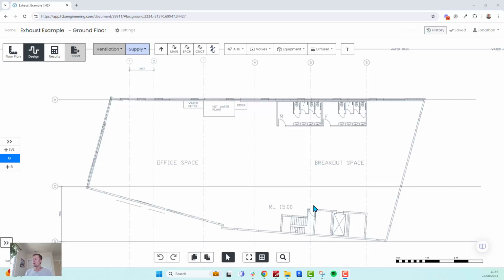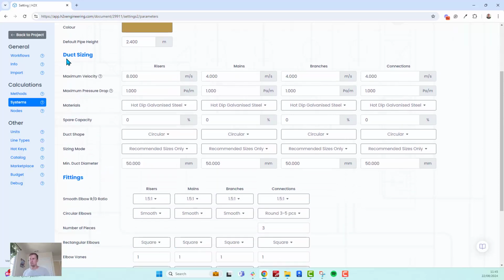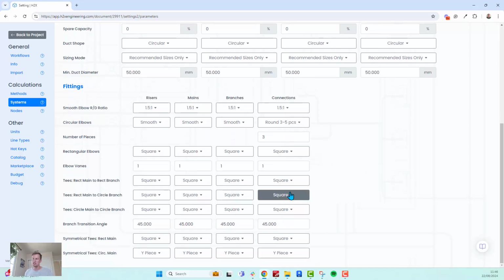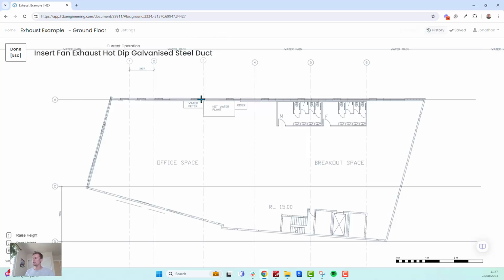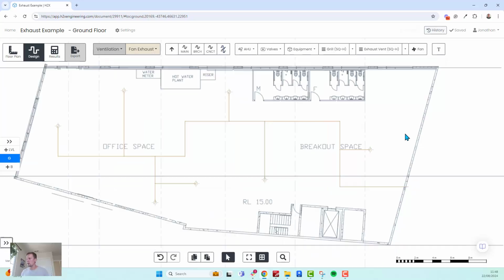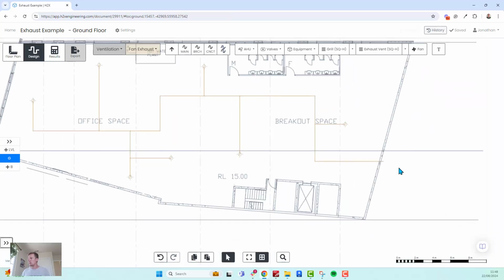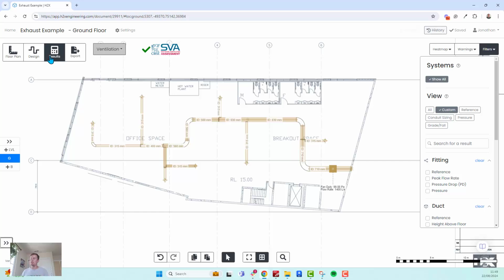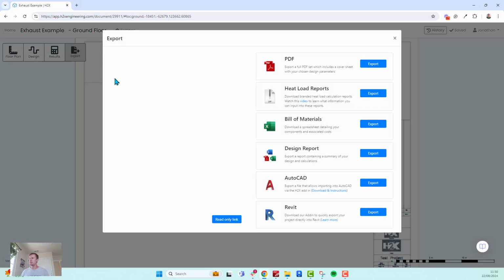Ventilation Fan Exhaust System Design | h2x Use Case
Easily calculate your duct and fan sizes.

Explore the comprehensive features of h2x's ventilation fan exhaust system design tool